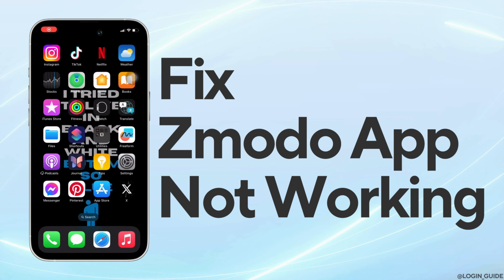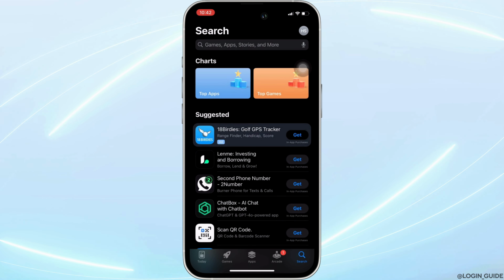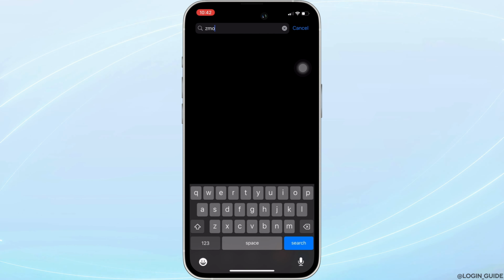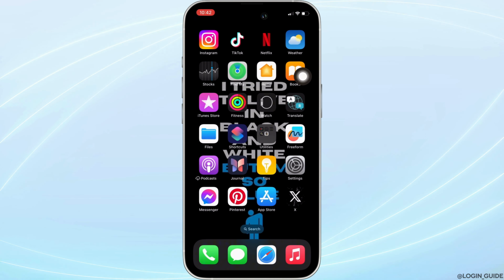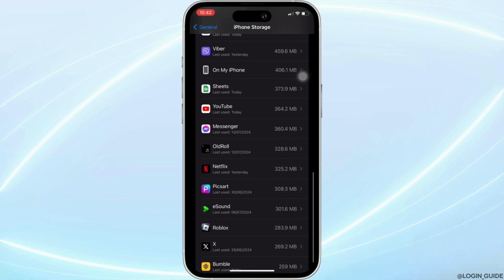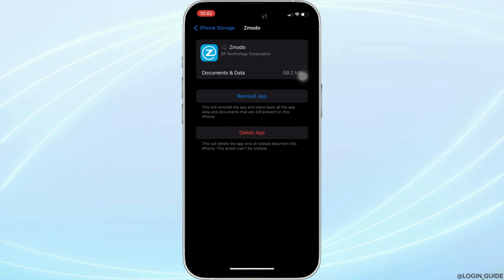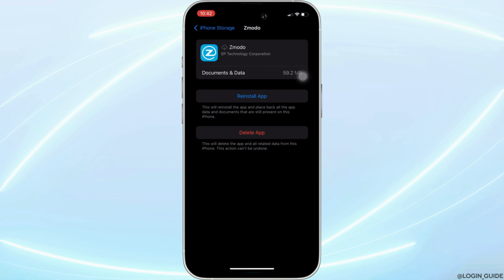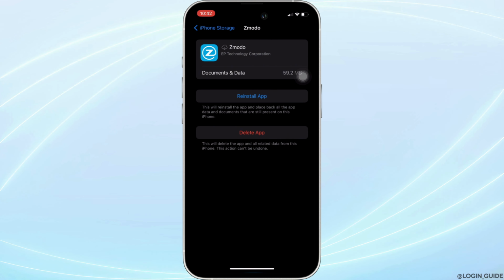Zmodo App Glitches? Try These Fixes! (2024)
Learn how to fix Zmodo app not working issues in all version of iPhone 2024! This tutorial provides a step-by-step guide to troubleshoot and resolve common problems with the Zmodo app. Whether you're experiencing connectivity issues, camera not connecting problems, or app crashes, this guide ensures you can effectively fix the Zmodo app and monitor your home security system smoothly.

In this tutorial:
0:00 - Introduction
0:15 - Zmodo App Not Working: How to Fix Zmodo App Not Working (2024)

Follow these straightforward steps to troubleshoot and resolve issues with the Zmodo app. Keep your home security system running smoothly with these troubleshooting tips!